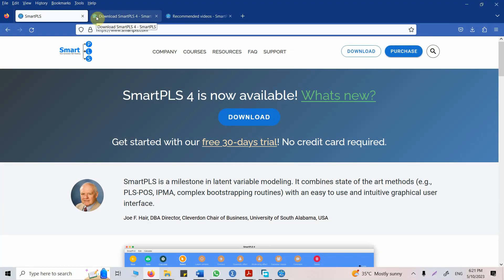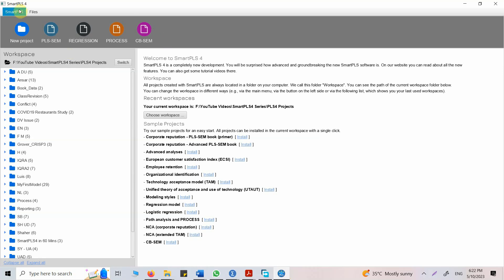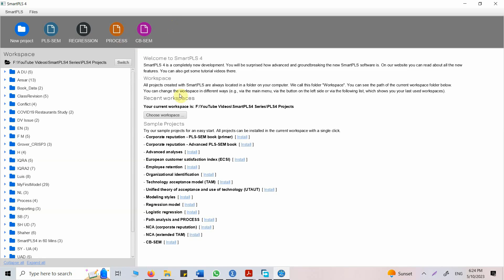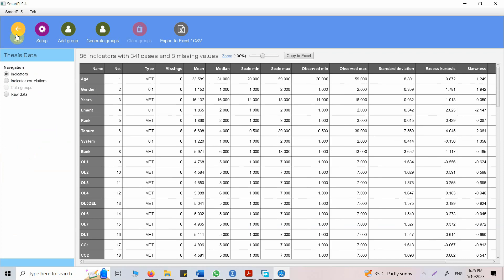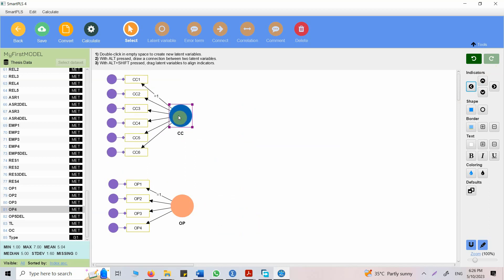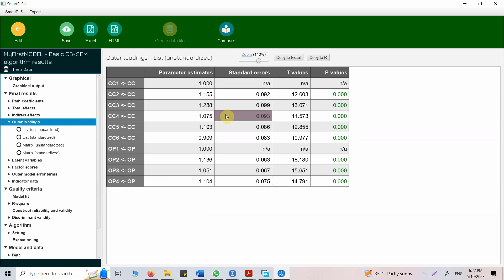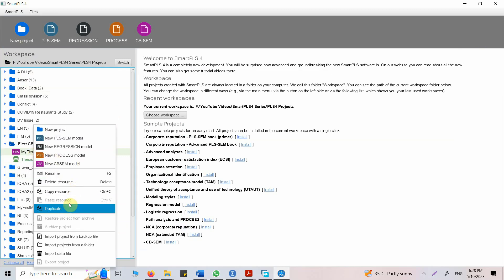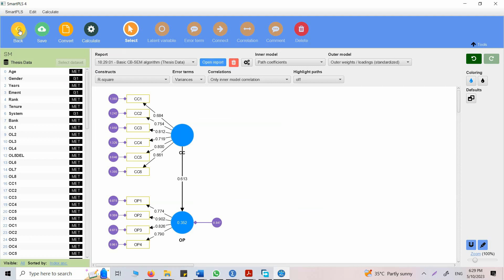CB-SEM using SmartPLS4 - 1 - First CBSEM Model using SmartPLS4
This video presents the implementation of the Covariance Based Structural Equation Modeling (CBSEM) model using SmartPLS4 software. CBSEM is a robust statistical technique that enables researchers to analyze complex structural equations and assess the relationships between latent constructs in various fields.

By leveraging the advanced features of SmartPLS4, this study introduces a novel feature to understanding and interpreting the intricate relationships using SmartPLS.